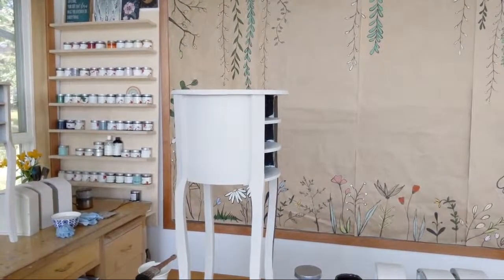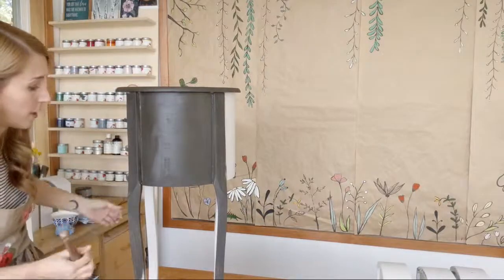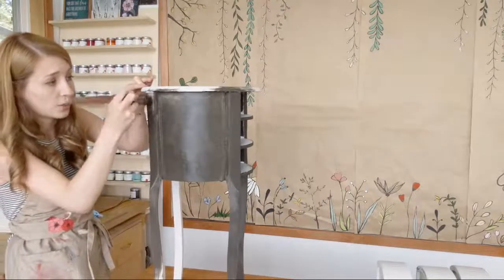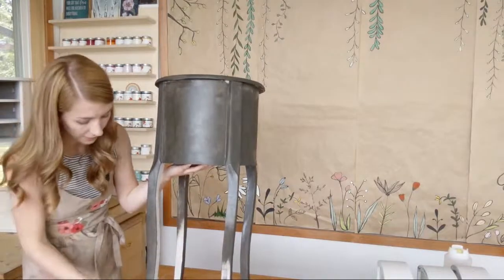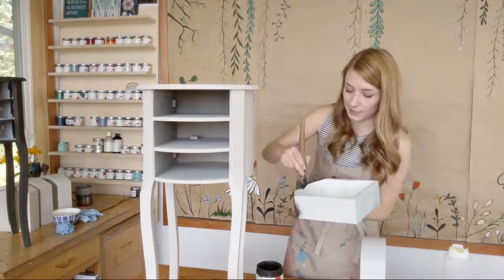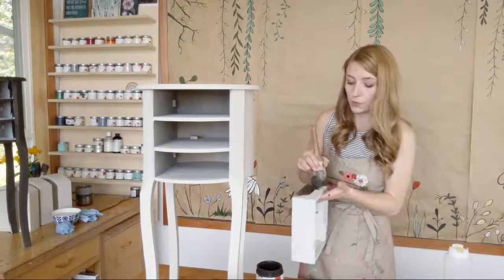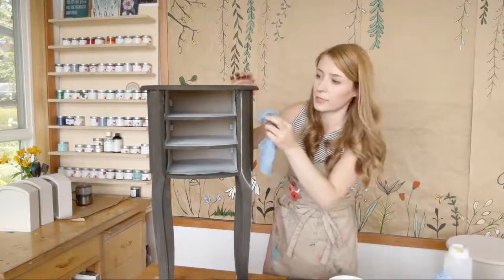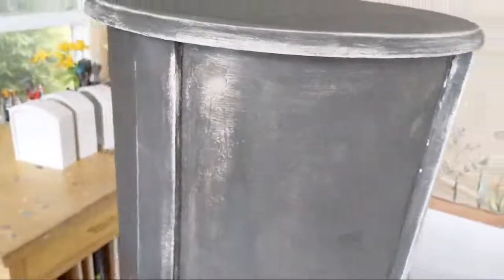Live: Distressed Farmhouse Nightstands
No need to sand to create this shabby farmhouse look! Mary will share how to create a wet distressed finish with just a damp cloth.